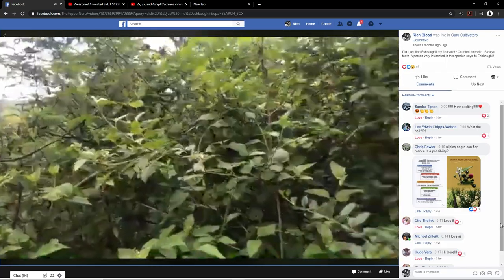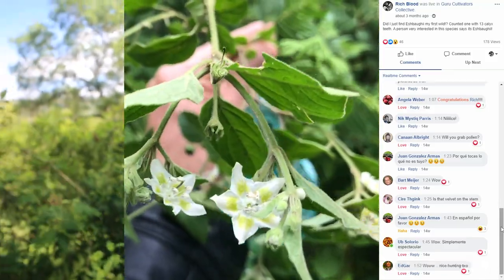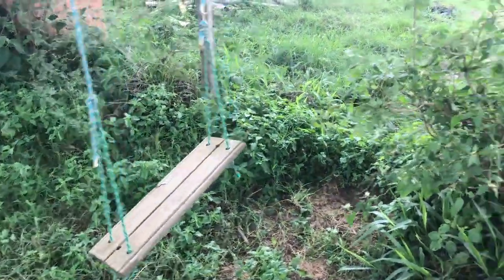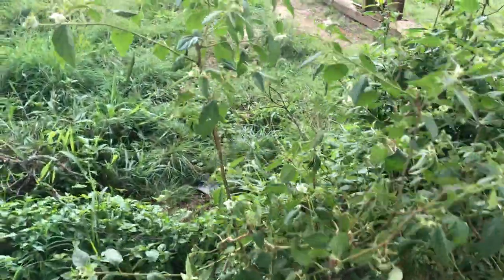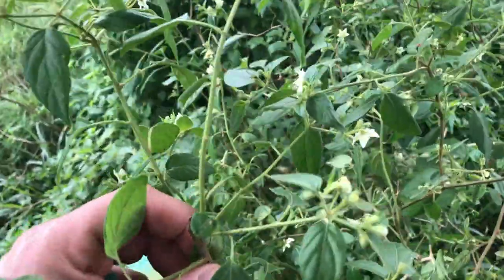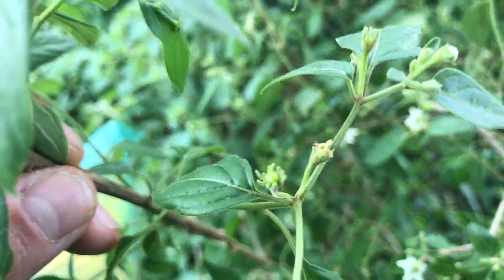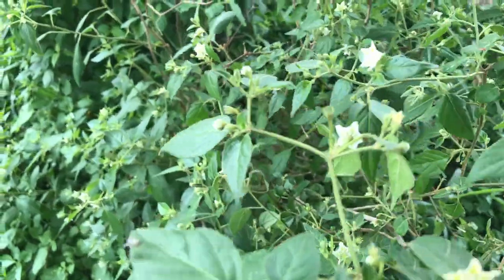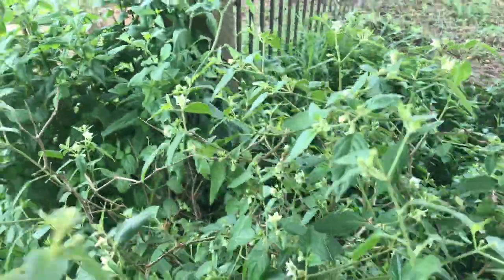Capsicum Eshbaughii | Bolivia's Endangered Pepper 🇧🇴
Our mission is to locate the elusive and yet to be photographed wild Capsicum eshbaughii.
A critically endangered pepper endemic to Samaipata, Bolivia. Come Traveling The World In Search of Peppers, with us!